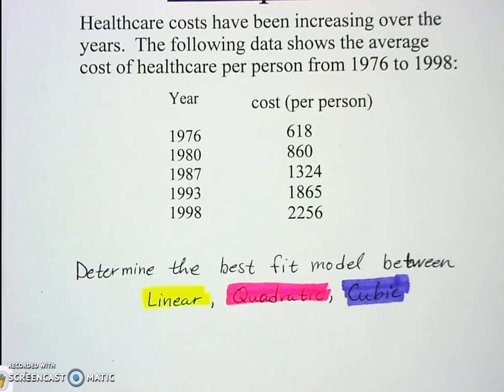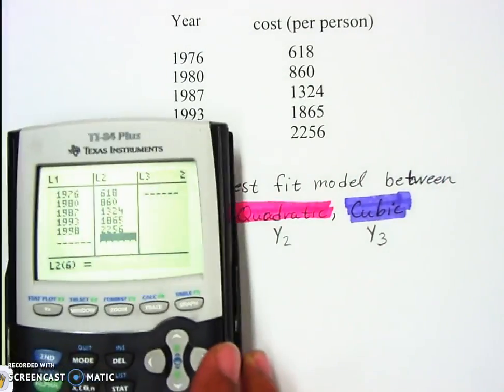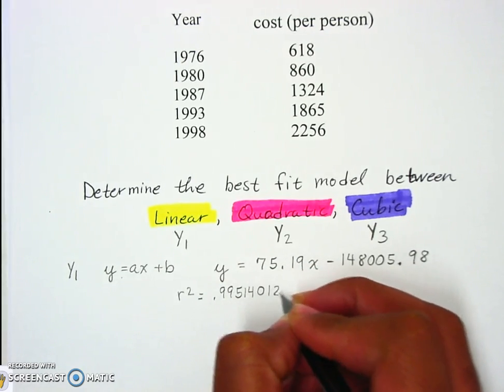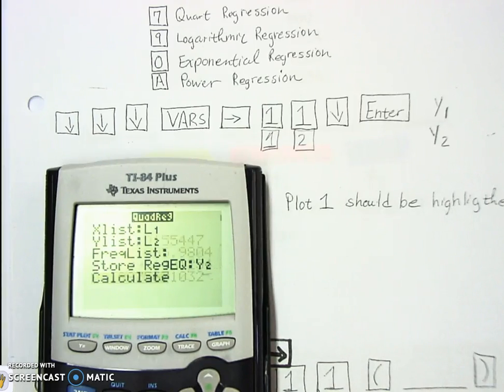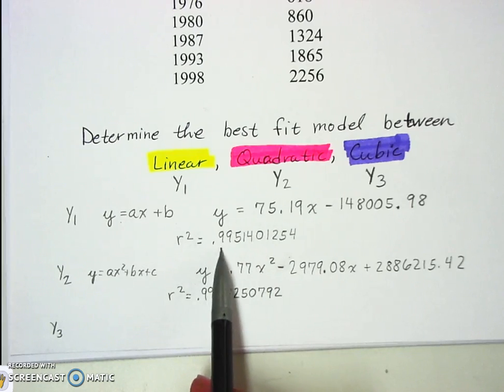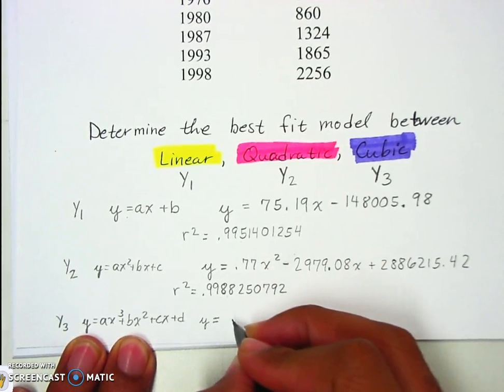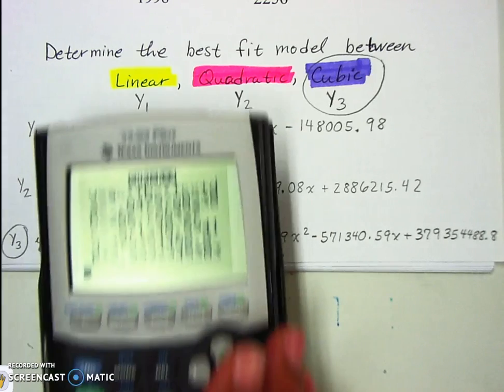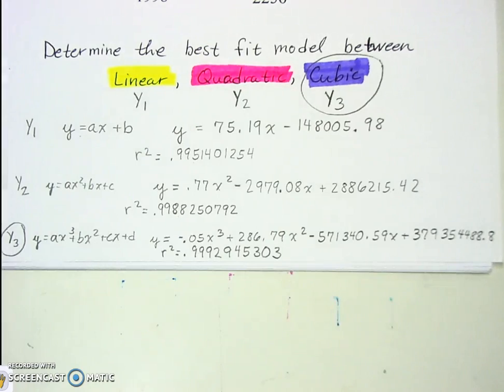Regression Example 4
Choosing which regression model is best-fit using the coefficient of determination